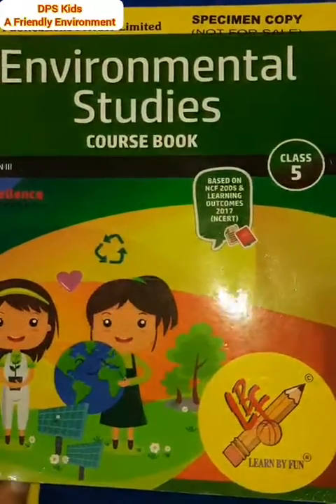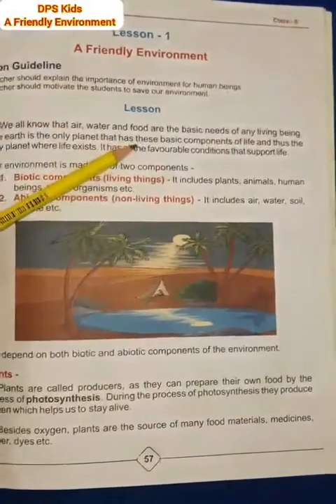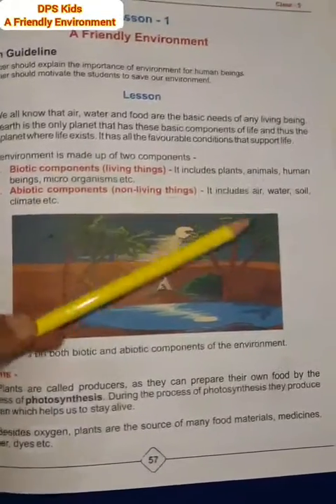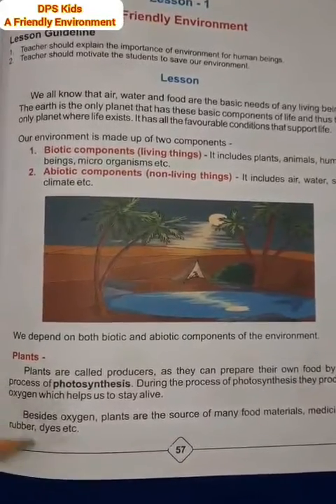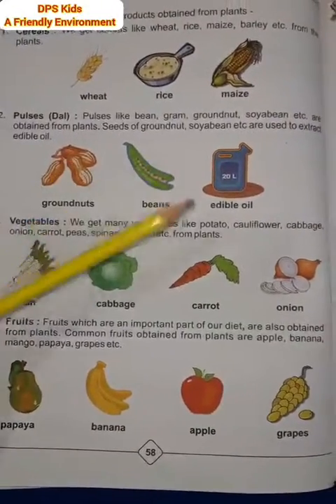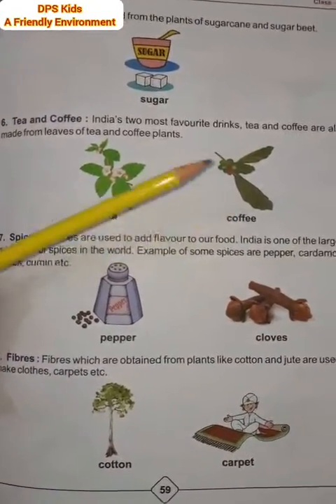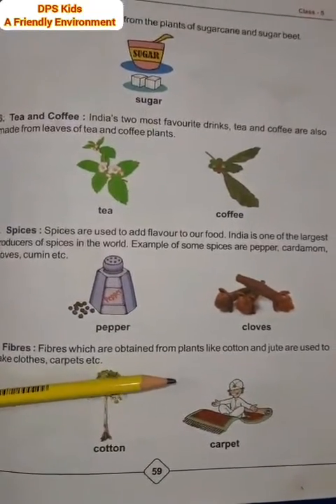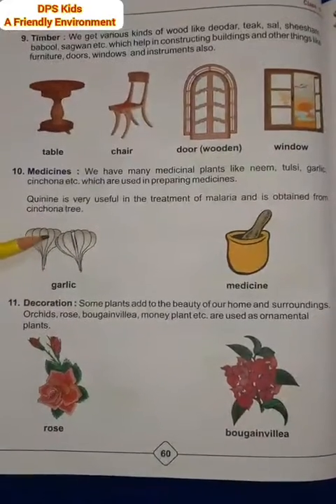A Friendly Environment Part-1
E.V.S. (part 2)
Class 5
Lesson-1
A Friendly Environment